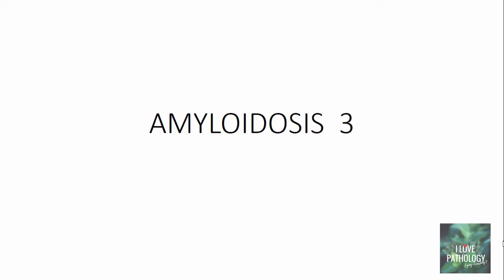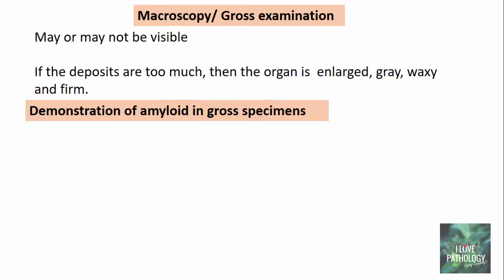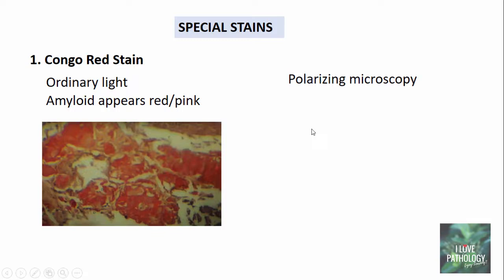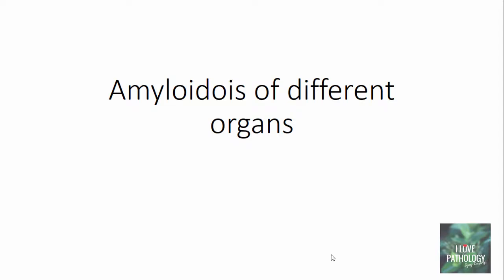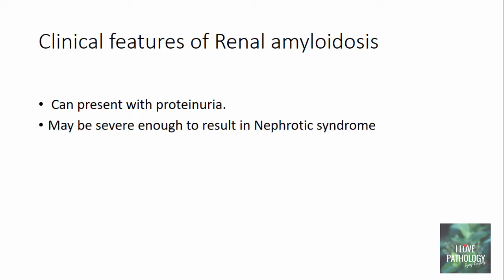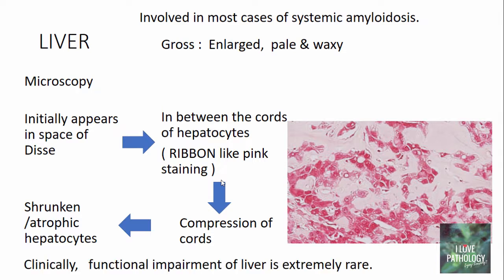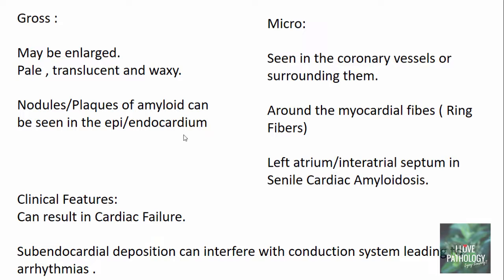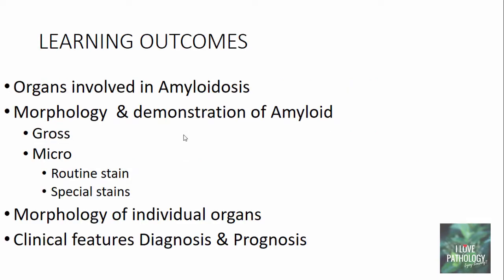AMYLOIDOSIS: PART 3: Morphology, Diagnosis, Special stains, clinical features & Prognosis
The Part 3 of 3 parts tutorial on Amyloidosis.In this part i have described the morphology of different organs and diagnosis of amyloidosis. for more topics in Pathology!

AMYLOIDOSIS 3

Organs Involved in Amyloidosis
Primary Amyloidosis: Heart, GIT, Respiratory tract, peripheral nerves, skin and tongue
Secondary Amyloidosis: Kidney, liver, spleen, lymphnode adrenals and thyroid
Familial Mediterranean fever: Widespread.
Kidney, blood vessels , spleen, respiratory tract and liver
Morphology of Amyloidosis
Macroscopy/ Gross examination
May or may not be visible
If the deposits are too much, then the organ is  enlarged, gray, waxy and firm.
Microscopic Examination
Extracellular
Can be adjacent to basement membranes,  if the deposits are more, it encroaches on cells and destroy
Can be perivascular or vascular
Amorphous, eosinophilic, glassy/hyaline like
Should be  differentiated from collagen, fibrin etc
v1. Congo Red Stain
Ordinary light: Amyloid appears red/pink
Polarizing microscopy: Apple Green Birefringence
Cross beta pleated sheet confirmation is the reason for this special staining property!
Diagnosis of amyloidosis
Despite strong suspicion, the diagnosis  of systemic amyloidosis has to be confirmed by tissue diagnosis/ histopathological examination
Abdominal fat pad aspiration /biopsy is the preferred method for diagnosis.
Simplicity, low cost, less complications and good accuracy
Rectal and Gingival biopsy ( previously these were preferred) or labial salivary gland biopsy.
vRectal and Gingival biopsy ( previously these were preferred) or labial salivary gland biopsy.
To know the type of Amyloid: Immunohistochemistry is currently the standard method for amyloid typing in routine practice.